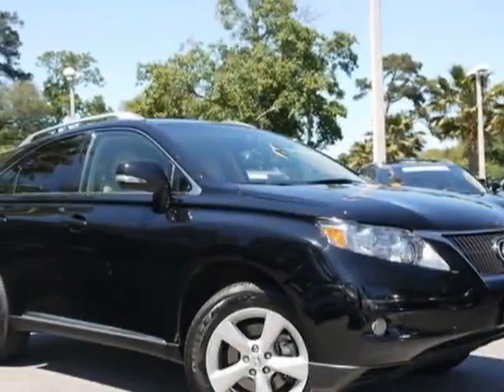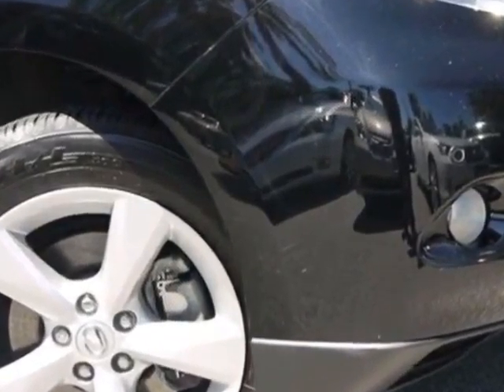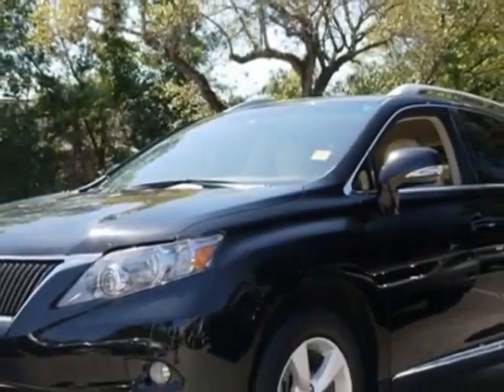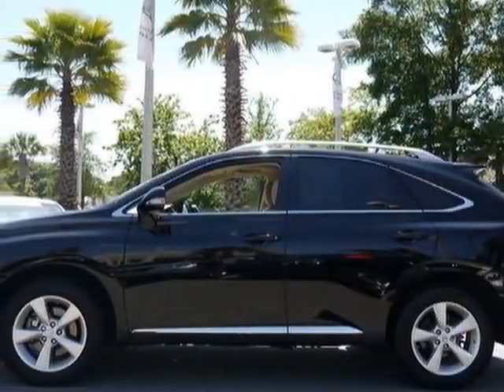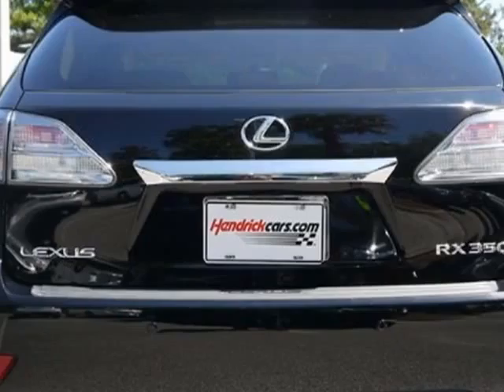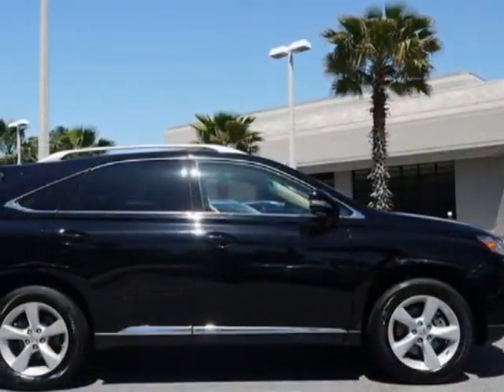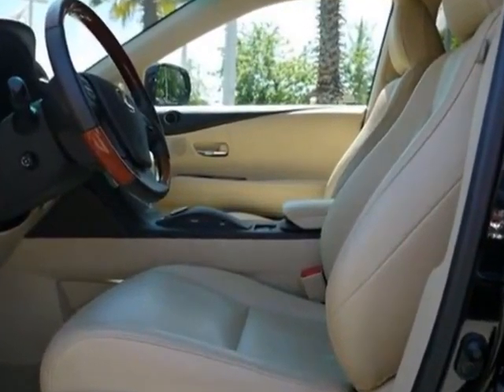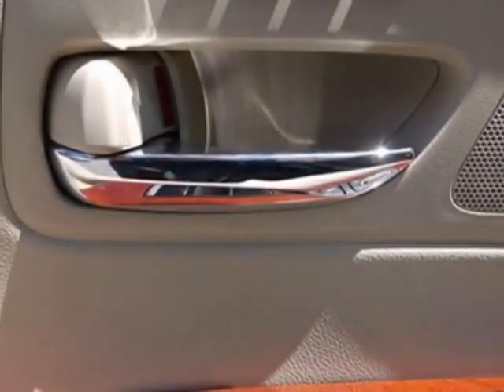2010 Lexus RX 350 AWD 4dr SUV - Charleston, SC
Lexus of Charleston, Charleston, SC - Lexus RX 350